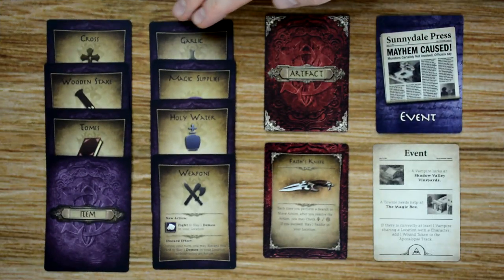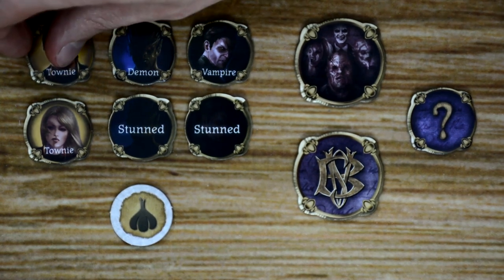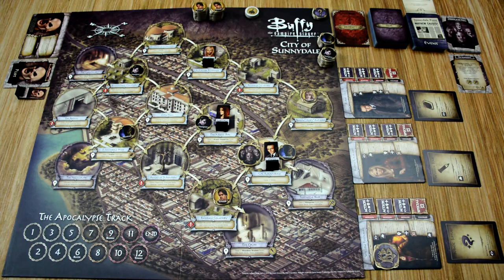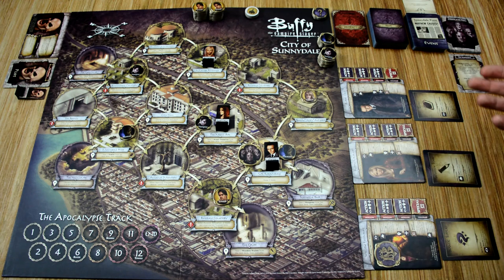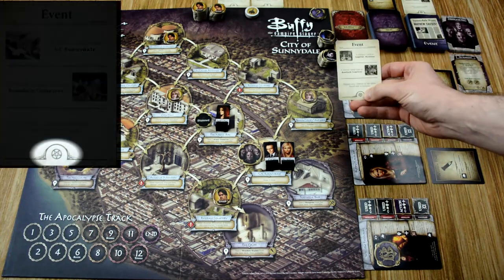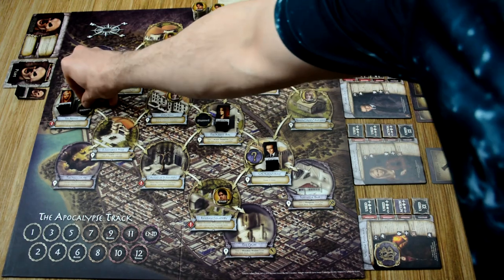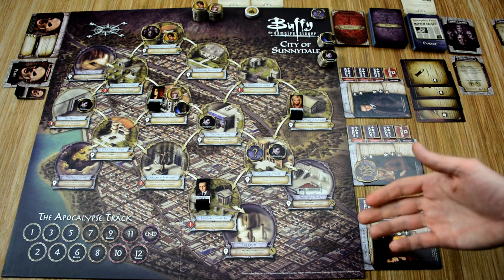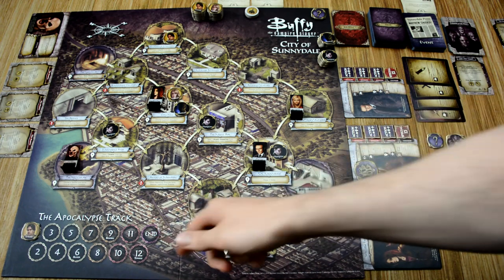Learn to Play: Buffy the Vampire Slayer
In this video I will teach you how to play including: Components, Setup, players turns, monsters activation, boss effects, and end game conditions.

Game type: co-operative, hand management
Run time: 60-120 mins
Learning Curve: easy a few turns
Number of players: 1-6
Designers: Josh Derksen, Thomas M. Gofton, Dan Hoang, Aron Murch, Cameron Parkinson
Publisher: Jasco Games